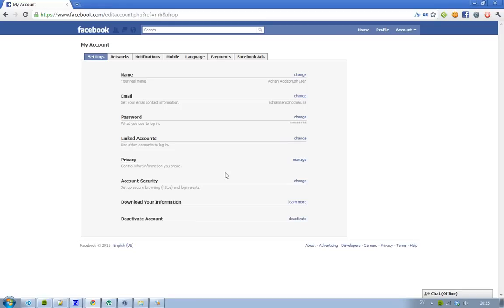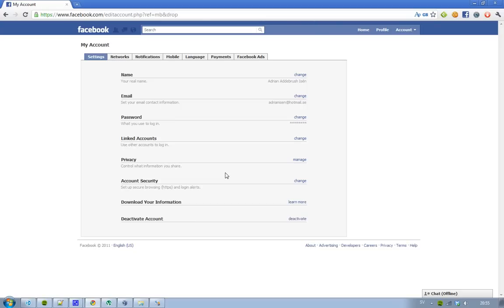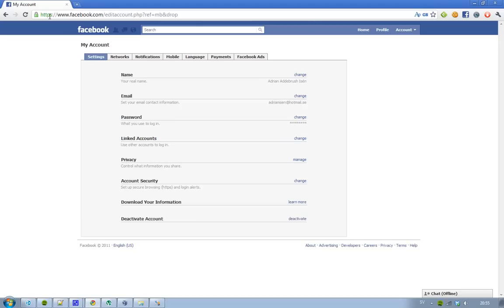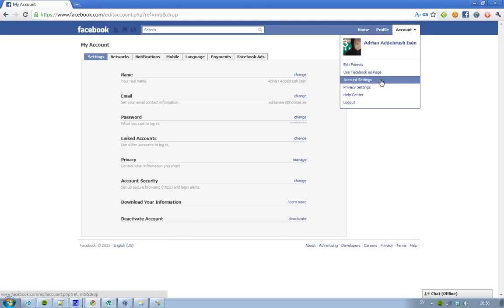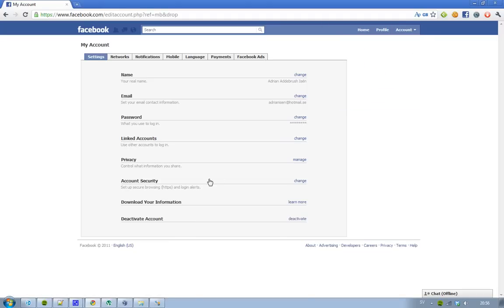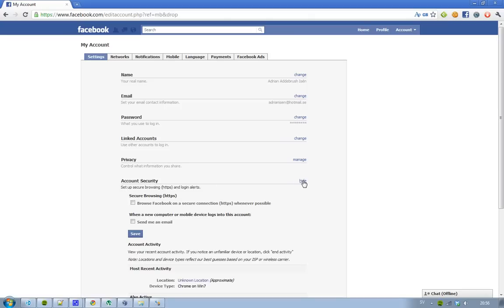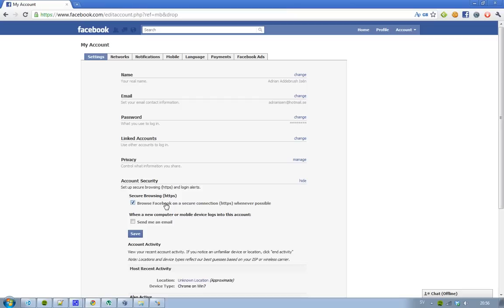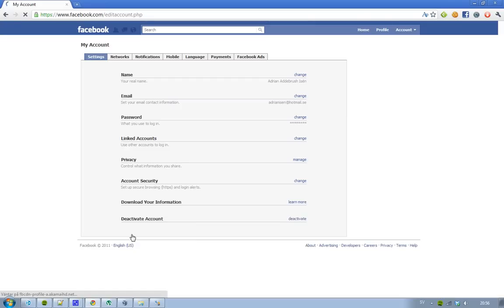How To Turn On HTTPS Secure Connection On Facebook! 2011 New Feature.